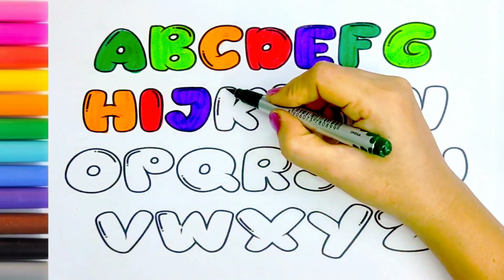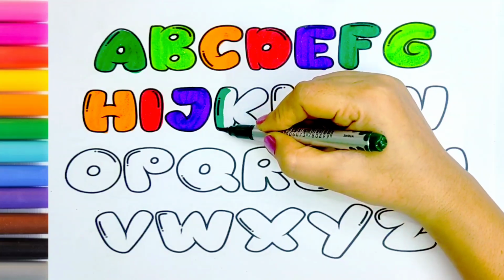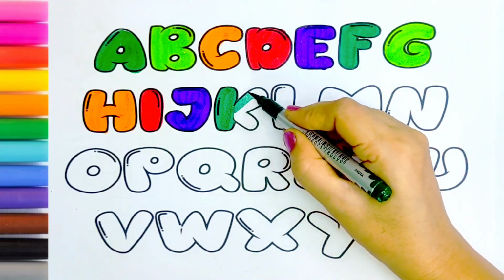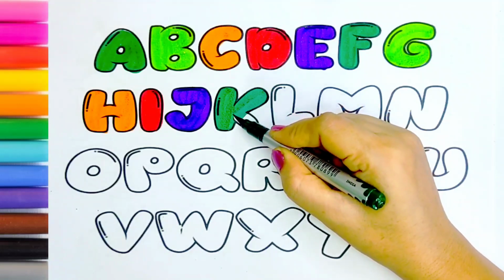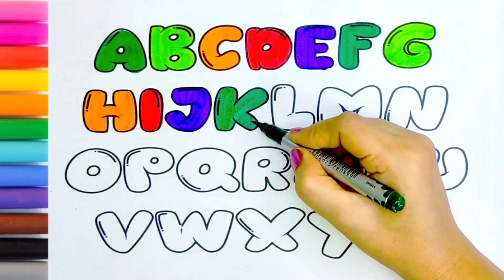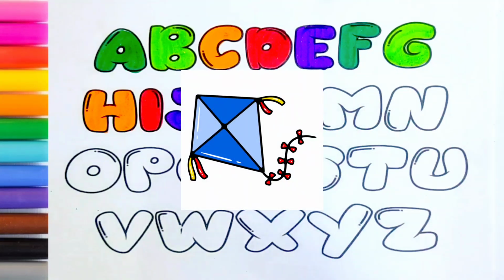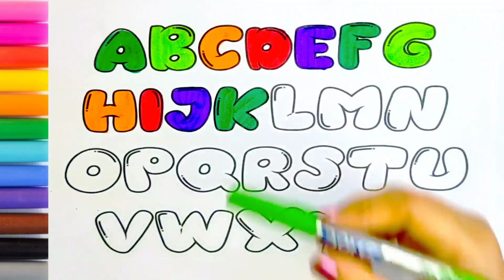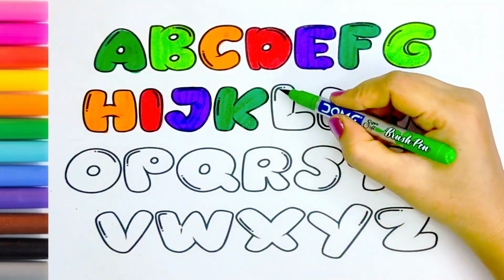ABCDEFGHIJKLMNOPQRSTUVWXYZ || Write the Alphabets A to Z Step by Step for Kids, Toddlers,AritriArts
ABCDEFGHIJKLMNOPQRSTUVWXYZ ||| Write the Alphabets A to Z Step by Step for Kids, Toddlers